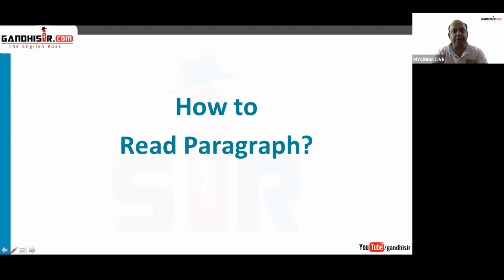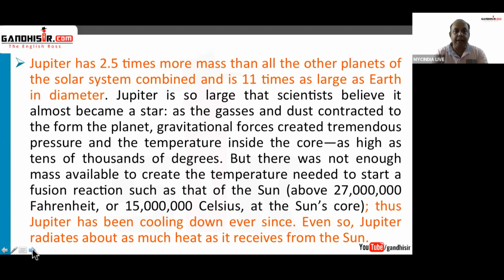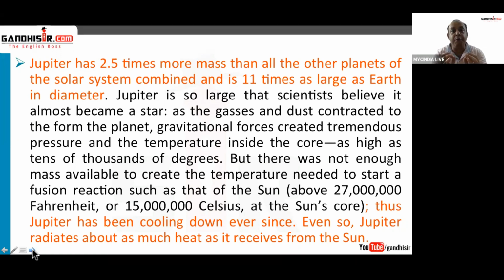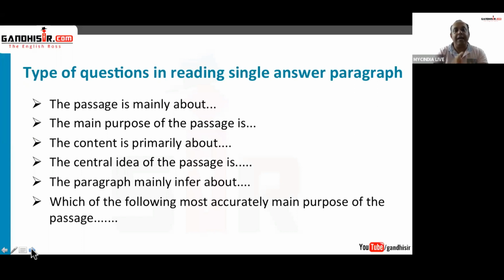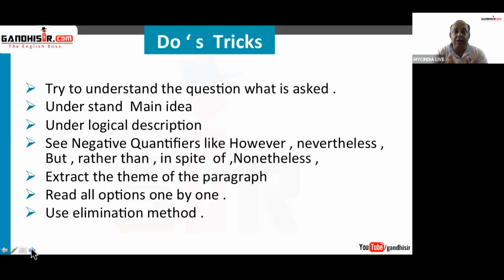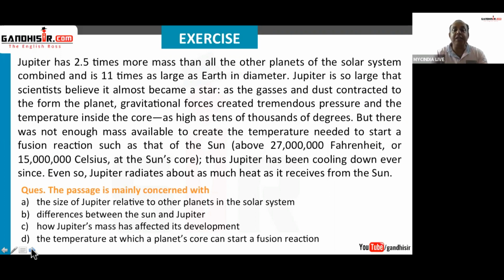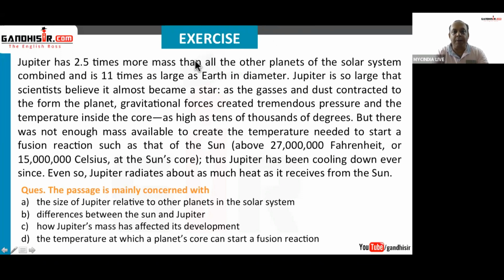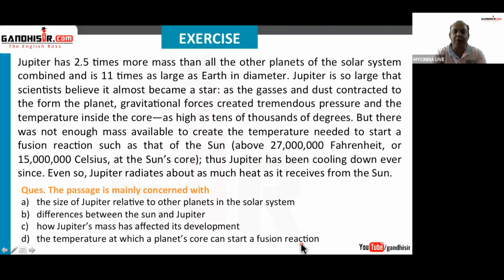Best Technique / Tip to solve MCQ Single Answer in PTE || Helpful for IELTS students also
In this video I will tell you Best Technique or Tips to solve MCQ Single Answer in PTE. This tips gives you technique which help you to solve MCQ in Reading Part in your PTE Exam.
This tips is very useful for you in your main PTE Exam as well as when you Practice. This technique is also for IELTS Students who wants to get 9 Band in Reading in IELTS.

3 SUPER STEPS to solve Reorder Paragraph in PTE || How to solve Reorder Paragraph in PTE